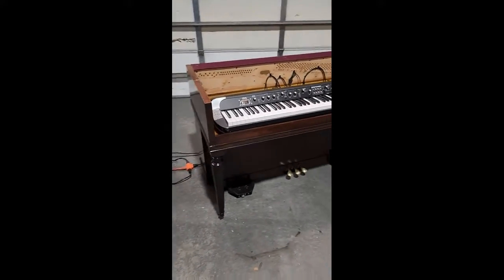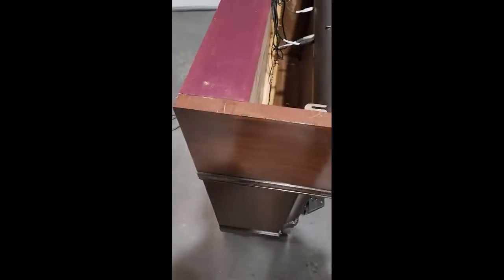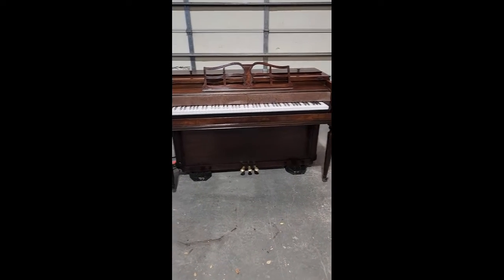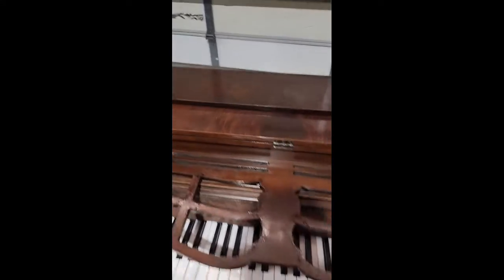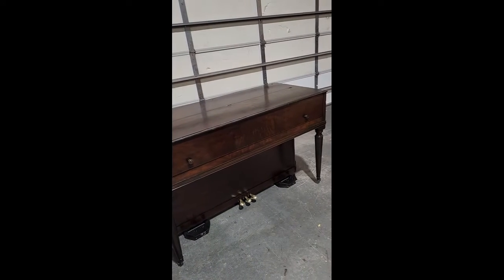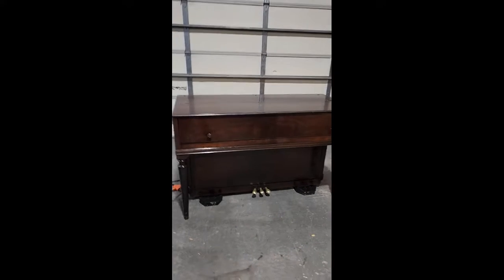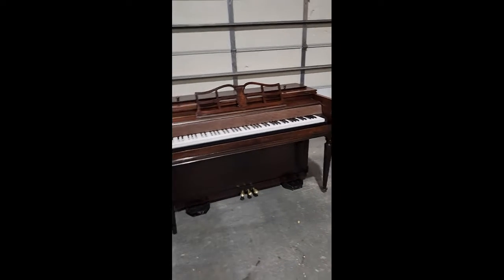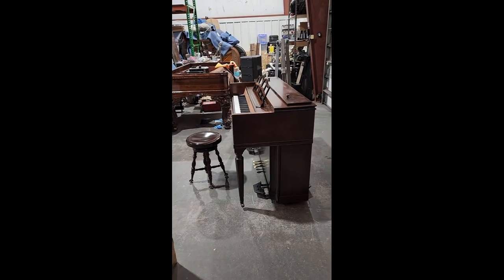piano shell tutorial